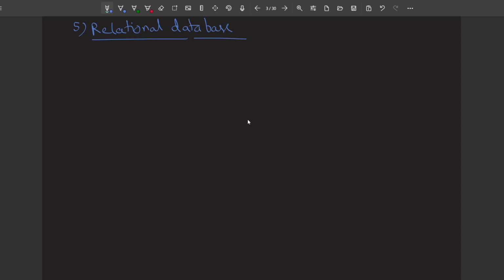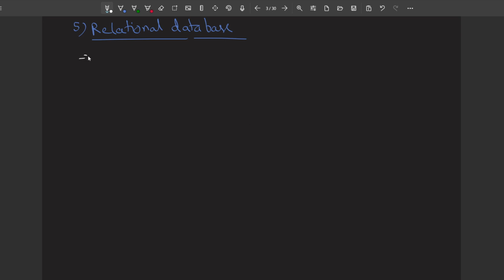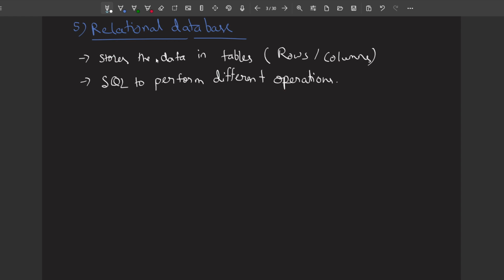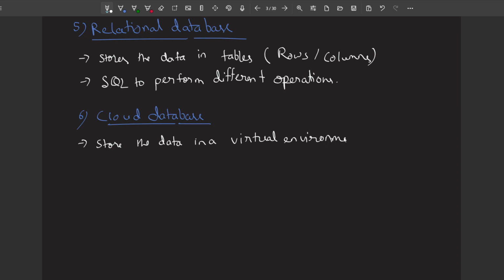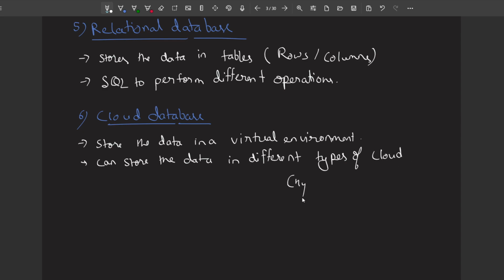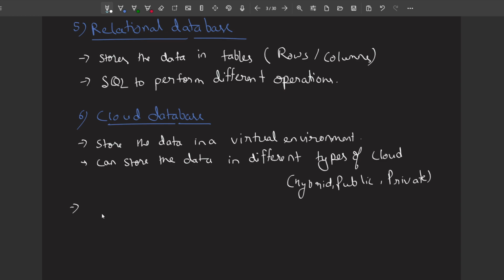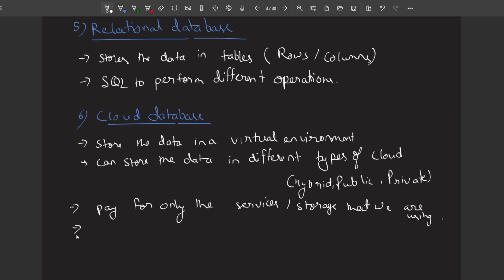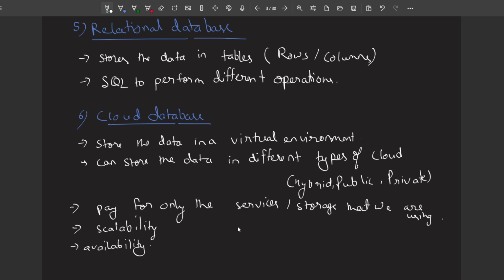DBMS Tutorial Part 4 | Relational and Cloud Database | Types of Database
In this video you will learn about:

1- Relational Database
2- Cloud Database